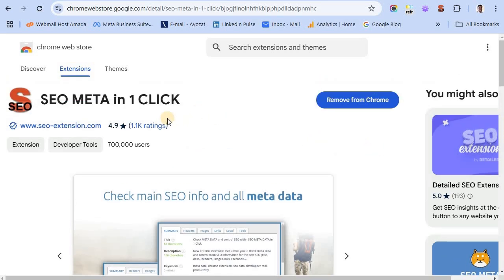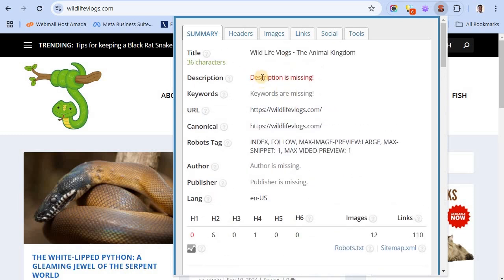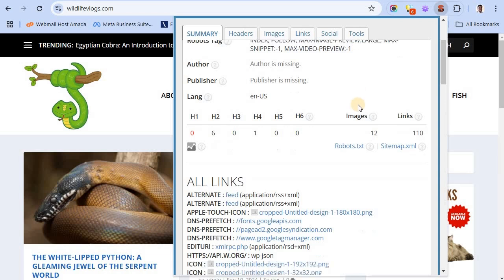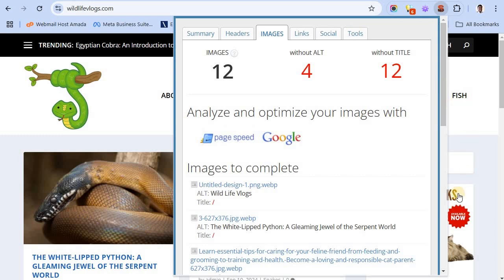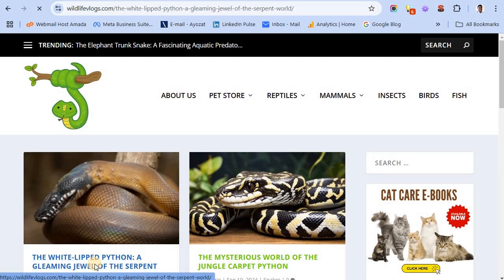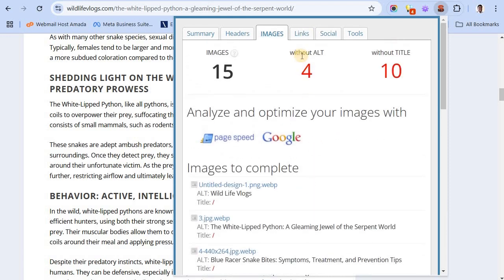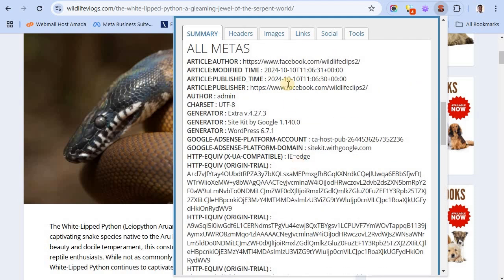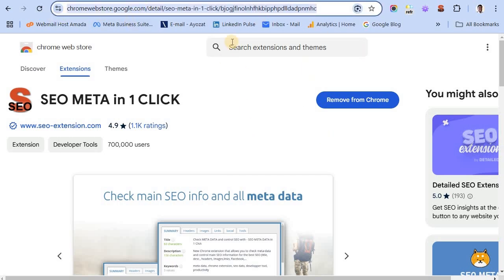How to use the SEO Meta 1 click Chrome extension?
1. Install the Extension:

Search for "SEO Meta in 1 Click"
Click "Add to Chrome" and confirm the installation

2. Open the Extension:

Click on the extension icon (usually a small "S" or the extension's logo) in your Chrome toolbar. This will open the extension's interface.

3. Analyze a Webpage:

Navigate to the webpage you want to analyze.
Click the extension icon again.
The extension will display a detailed report of the page's SEO information, including:
Meta Information: Title, description, keywords, robots meta tags, and more.
Headings: H1, H2, H3, and other heading tags.
Images: Number of images, images with and without alt text.
Links: Internal and external links, unique links, etc.
Social Meta Tags: Open Graph and Twitter card data.
Structured Data: JSON-LD, Microdata, and RDFa.

4. Use the Information:

Analyze: Review the information to identify potential SEO issues or areas for improvement.
Copy: Use the copy buttons to quickly copy specific information for further analysis or reporting.
Additional Tools: The extension also provides links to other SEO tools for deeper analysis.

Additional Tips:

Keep the Extension Updated: Ensure you have the latest version for optimal performance and bug fixes.
Customize Settings: You can customize the extension's settings to suit your needs.
Use with Other SEO Tools: Combine this extension with other SEO tools for a comprehensive analysis.

By using the SEO Meta 1 Click extension, you can quickly and easily assess the SEO health of any webpage, helping you make informed decisions to improve your website's visibility in search engine results.

The information provided on this Video is intended for general informational purposes only and does not constitute professional advice. The content is not a substitute for professional guidance, and you should always consult with a qualified professional for advice tailored to your specific circumstances.

We make no representations or warranties of any kind, express or implied, about the completeness, accuracy, reliability, suitability, or availability with respect to the Video or the information contained therein. Any reliance you place on such information is strictly at your own risk.

In no event will we be liable for any loss or damage, including without limitation, indirect or consequential loss or damage, or any loss or damage whatsoever arising from loss of data or profits arising out of, or in connection with, the use of this video.

This video may contain links to other websites that are not owned or controlled by us. We have no control over the nature, content, and availability of those sites. The inclusion of any links does not necessarily imply a recommendation or endorsement of the views expressed within them.